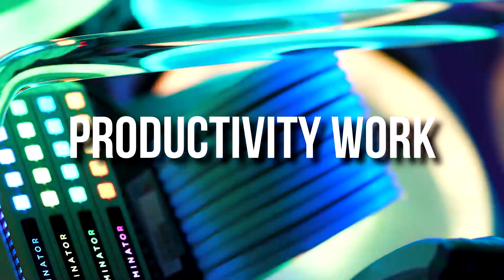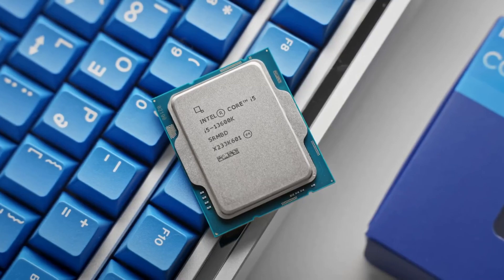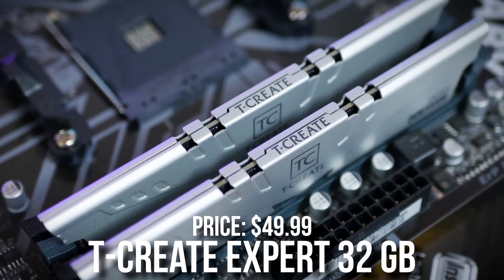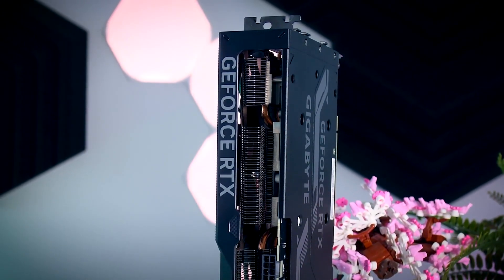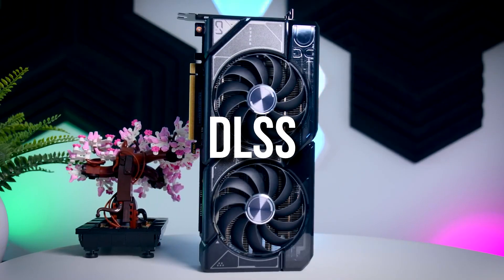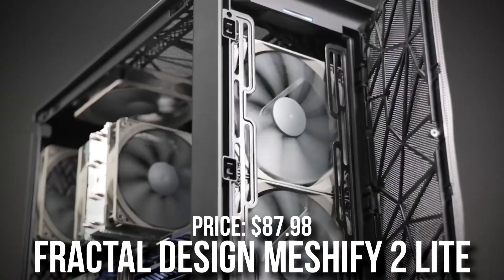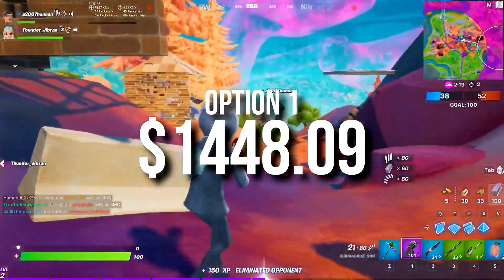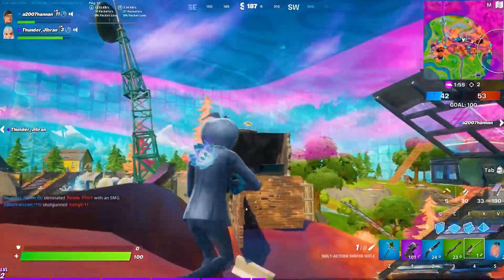BEST: $1500 All-Around PC Build in 2023 [ Gaming , Productivity & More! ] 🔥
In this video, you will find my opinion the best all-around $1500 gaming pc build that you can get right now for smooth gameplay at 4K and 1440p resolution! Links are down below 👇
[ July 2023 ]

🖥️ 1500 Gaming PC Build of the video 👇

✅ CPU Cooler

✅ GRAPHICS CARD

✅ POWER SUPPLY

🔥 *BEST PREBUILT GAMING PC DEALS OF THE VIDEO* 🔥

► *1080p Ultra / 1440p High Gaming PC*

✅ Skytech Gaming Nebula Gaming PC

► *1440p Ultra Gaming PC / 4K High*

✅ ABS Stratos Aqua
Alternative PC in Case the ABS Stratos Aqua is OUT OF STOCK

Alternative PC in Case the HP Omen 40l is OUT OF STOCK

► *4K Ultra PC*

✅ HP Omen 45L
Alternative PC in Case the HP Omen 45l is OUT OF STOCK

-PC Alternative (In case the first Eclipse 2 is OUT OF STOCK)
(CODE "SKYTECHSUMMER300" FOR AN EXTRA $300 OFF)

► *BEST OF THE BEST PC*

✅ Prism PC
Alternative PC in Case the Prism PC is OUT OF STOCK

(CODE "SKYTECHSUMMER500" FOR AN EXTRA $300 OFF)

BONUS BEST OF THE BEST

✅ BEST GAMING PC IN THE MARKET

✅ BEST CONTENT CREATION PC IN THE MARKET

best 1500 gaming PC build for content creation and streaming rtx 4070 i5 13600k

00:00 PC Build For EVERYTHING
00:35 Components [ Productivity Tasks ]
02:38 GPU + Gaming Performance
04:03 What Monitor Should You Buy?
04:22 Airflow + Power Supply
05:34 Price
06:04 Better PCs for Gaming...